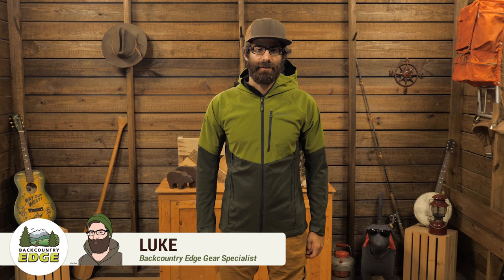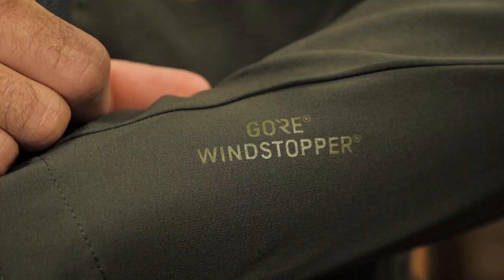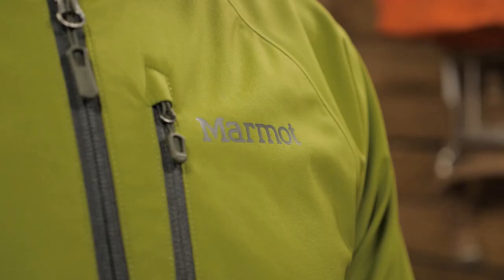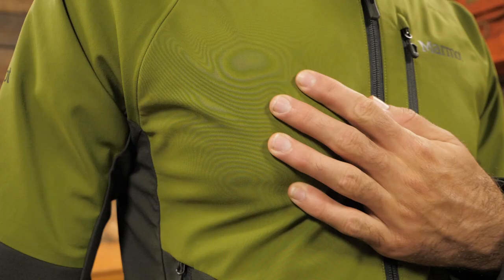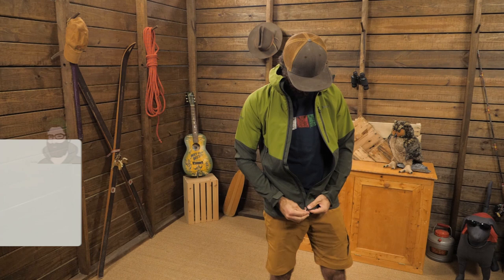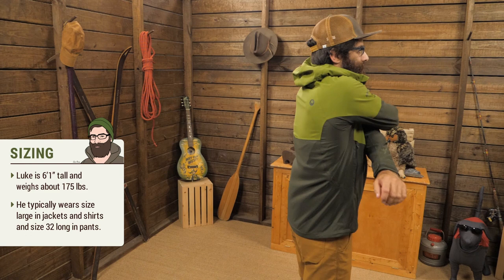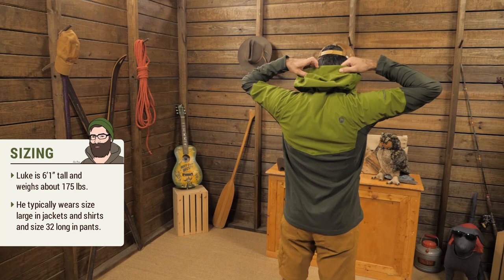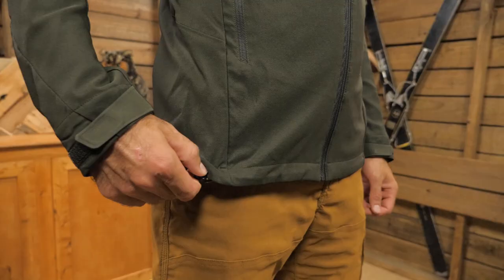Marmot ROM Jacket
Item: MARQB417M